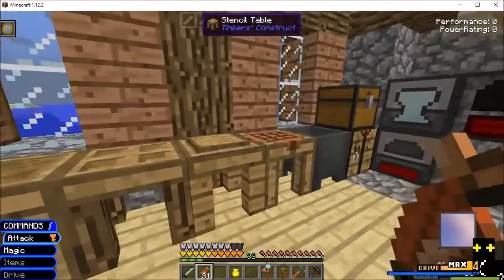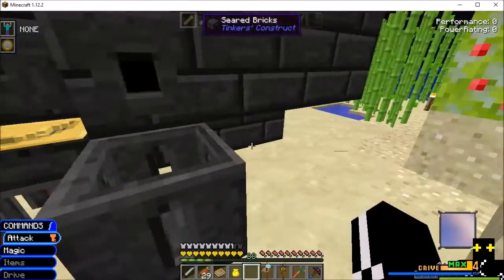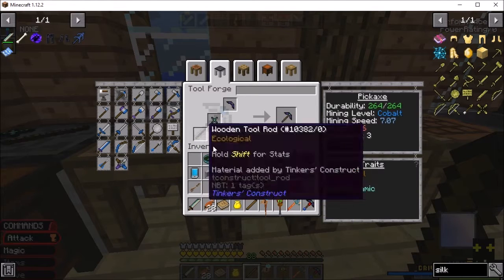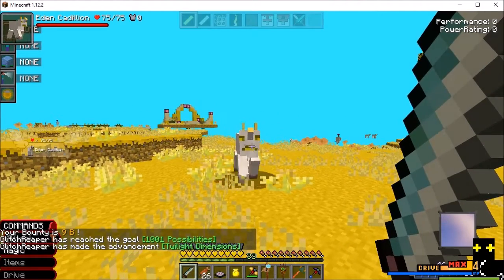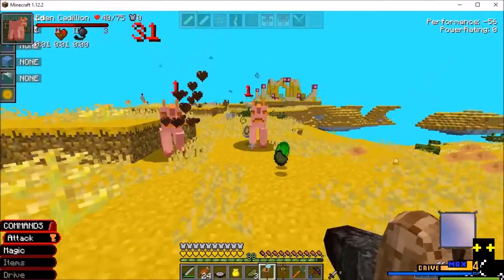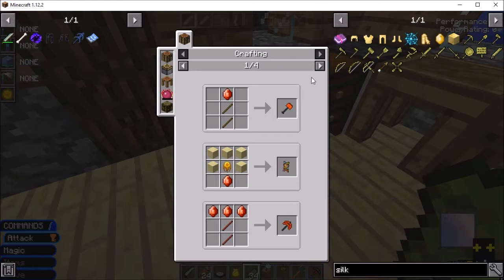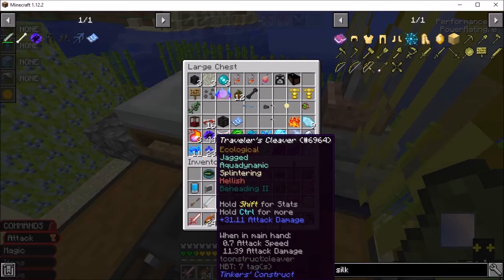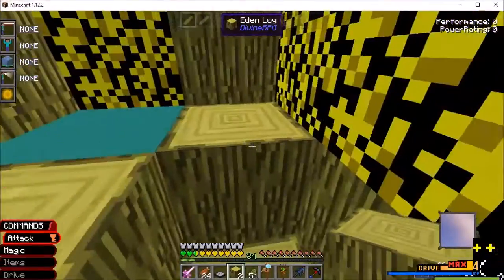Minecraft Breaking Vethea E21: Welcome to Eden (Formerly Dravite Hills)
In this episode of Breaking Vethea I journey into the first of the Twilight Dimension: Eden. This quickly leads to a level-up rampage!